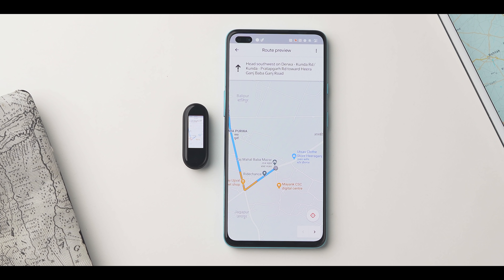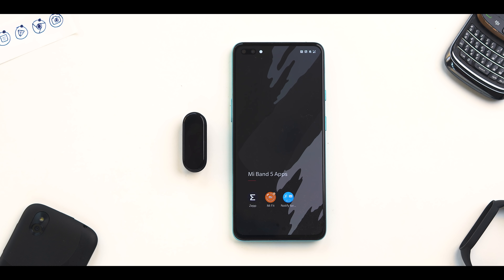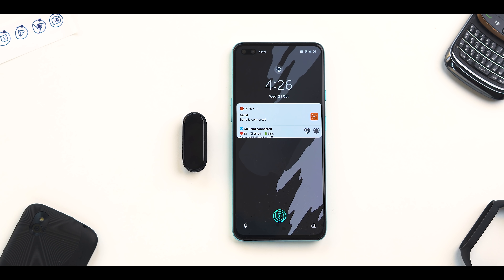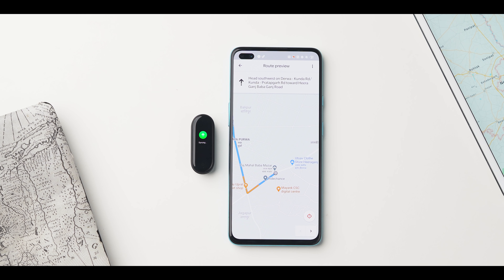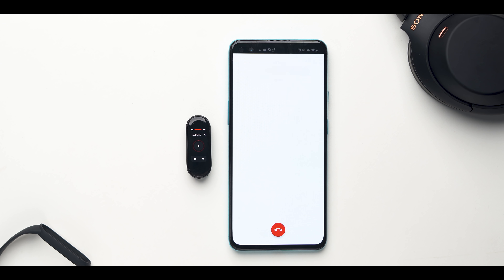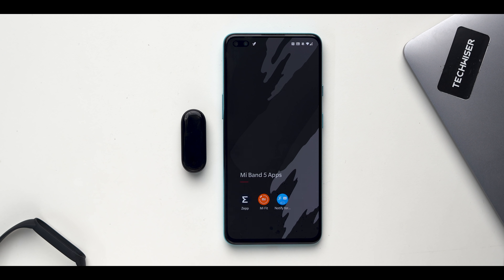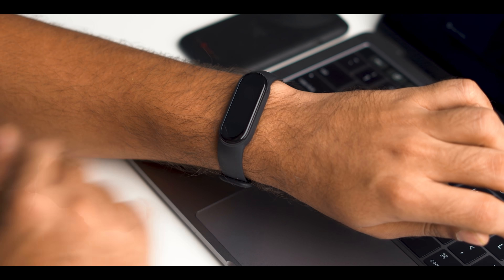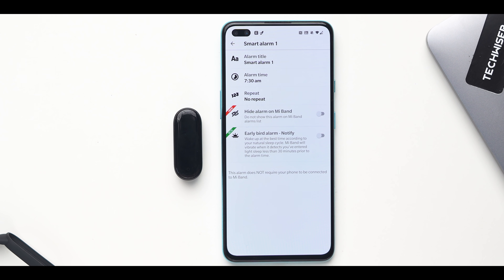Best Mi Band 5 Tips & Tricks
Mi Smart Band 5
Here are some of the best Mi Band 5 Apps, Tips & Tricks to use It like a Pro